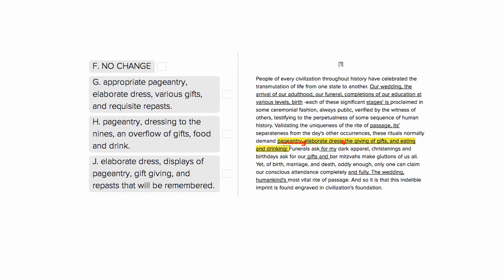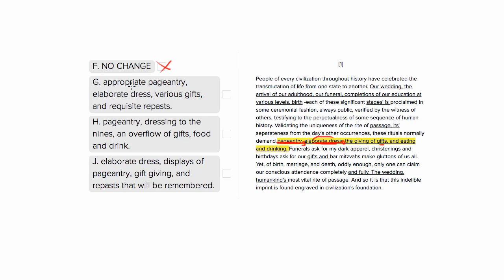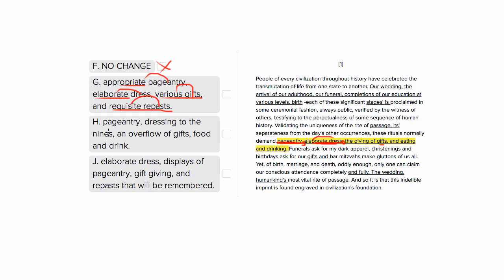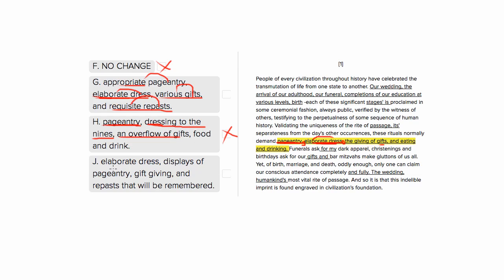ACT English Parallelism Question- Elaborate Lists